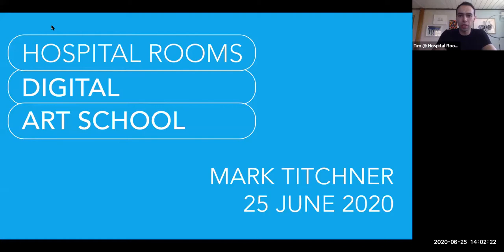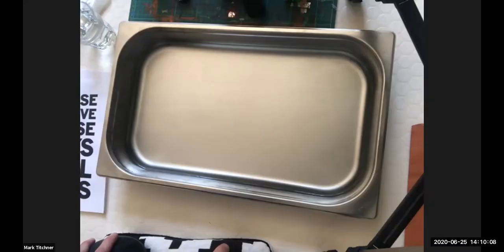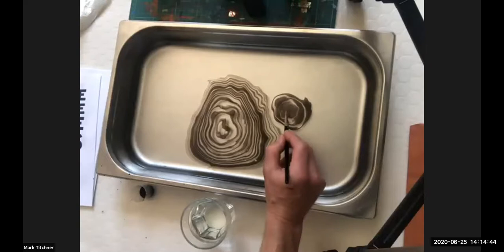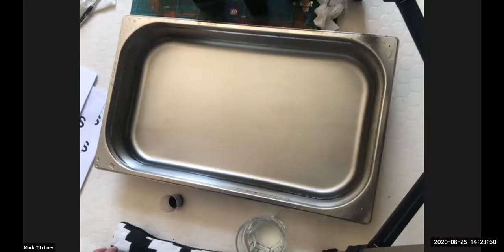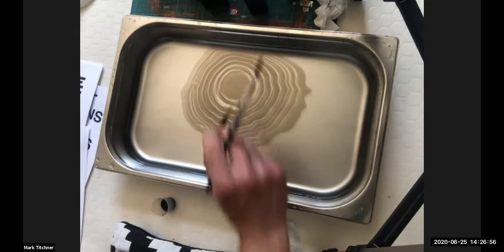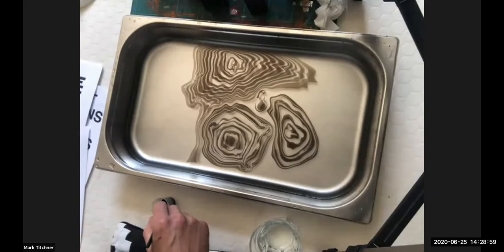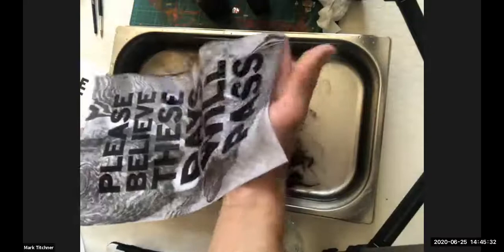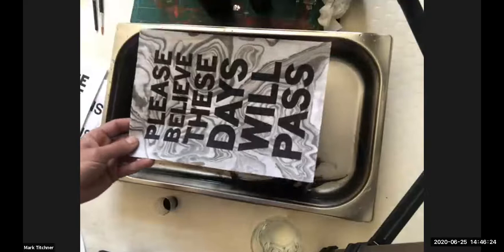LIVE: Suminagashi paper marbling tutorial with Mark Titchner | Hospital Rooms Digital Art School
Live Zoom recording of artist Mark Titchner's workshop as part of the Hospital Rooms Digital Art School from 25 June 2020. This session includes a Q&A with Mark and details on upcoming workshops! To join us live for upcoming workshops please

Mark has worked with Hospital Rooms on several projects in mental health units in and around London and will start three new projects with us in late 2020. He is a tutor at the Royal College of Art in London.

This project has been made possible thanks to the generous support of Arts Council England, Charities Aid Foundation, City Bridge Trust through the London Community Response Fund and Hospital Rooms Friends and Supporters.